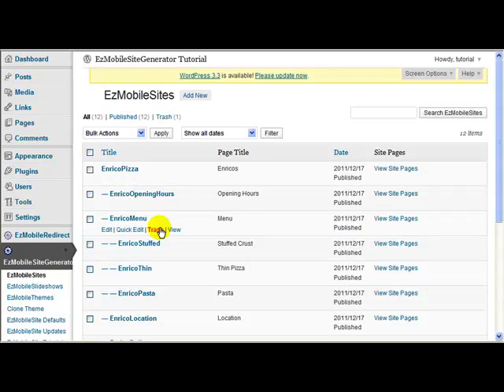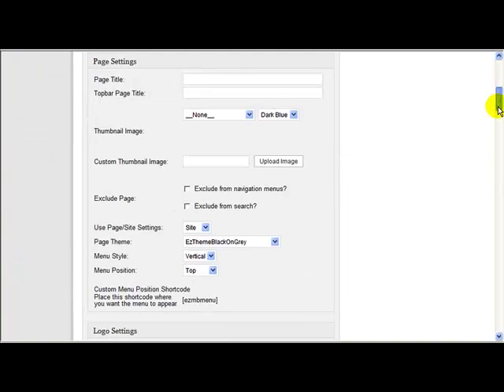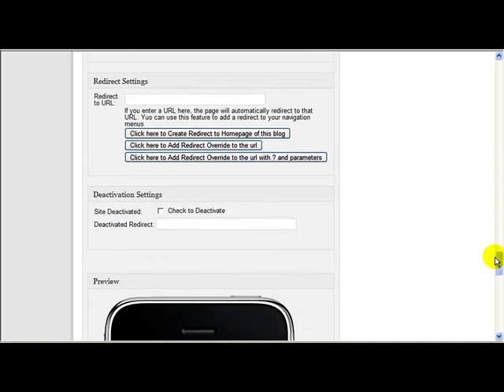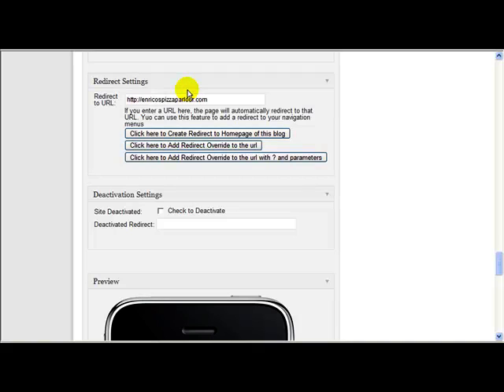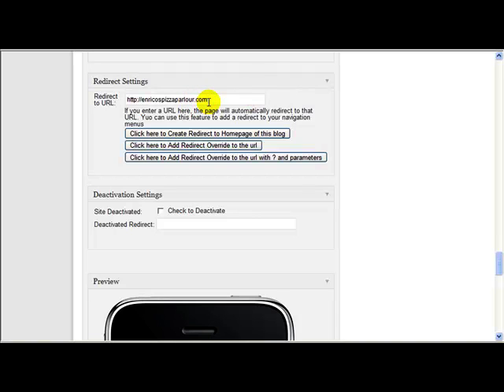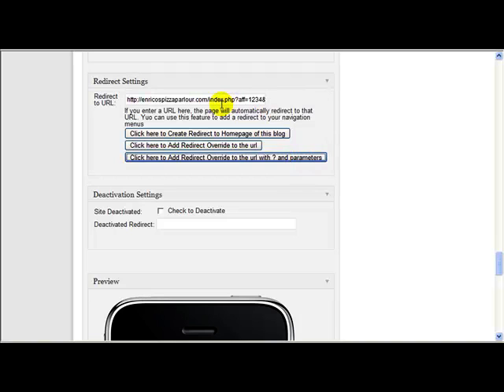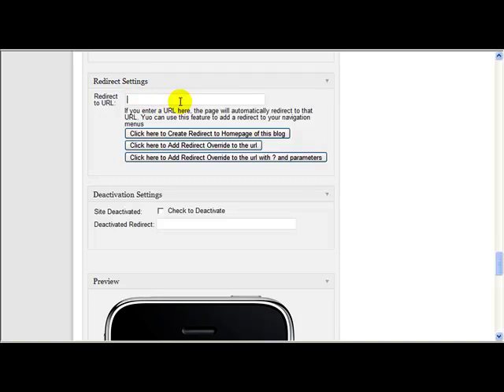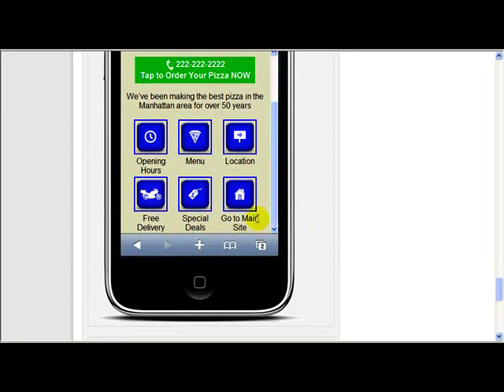EzMobileSiteGenerator - Redirect Mobile Back To Main Site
- With EzMobileSiteGenerator it's very easy to redirect mobile users from your mobile site to your HTML sites or your Wordpress Blogs, just with one simple setting.

Discover how to create mobile websites quickly and easily with only a few mouse clicks. No html coding is required and you can create an unlimited number of sites in any color or style you wish.

Simple to set up - Simple To use - You can have a mobile site in just minutes.